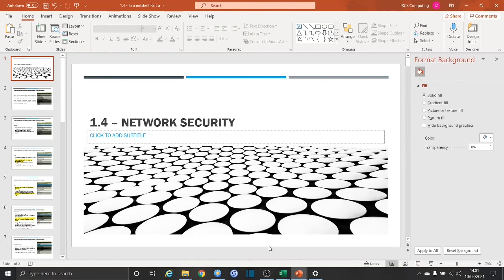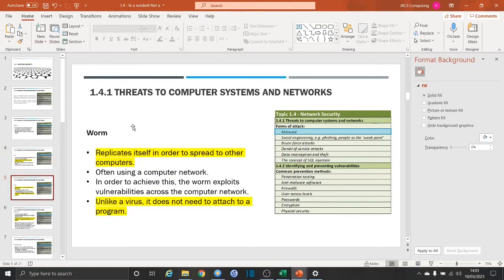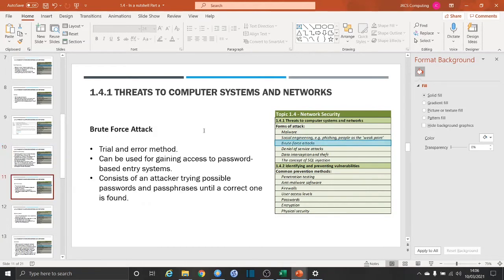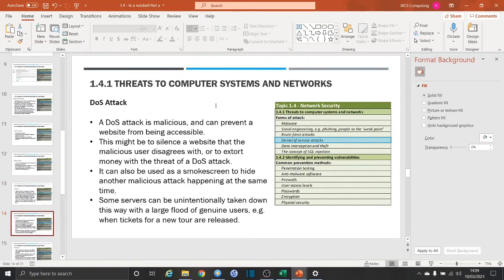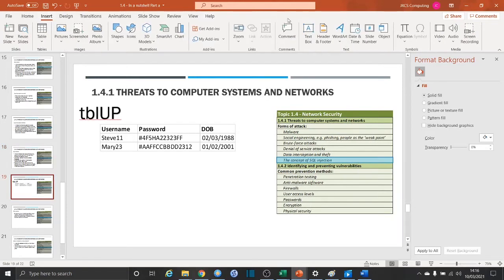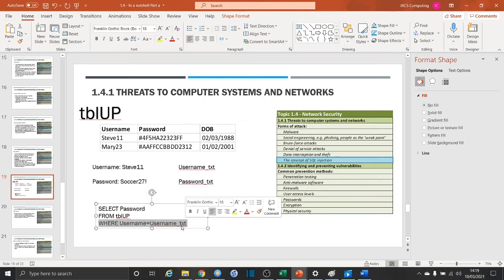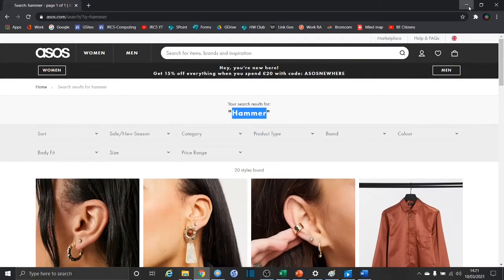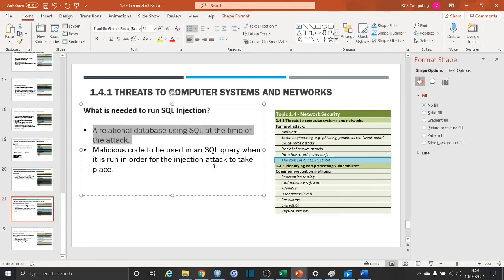J277 - 1.4 - In a Nutshell - Part a